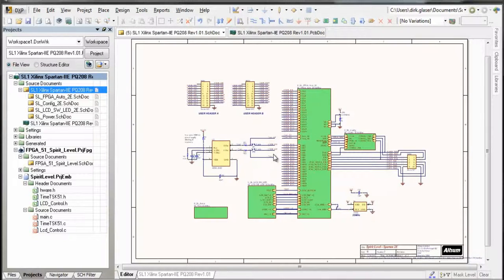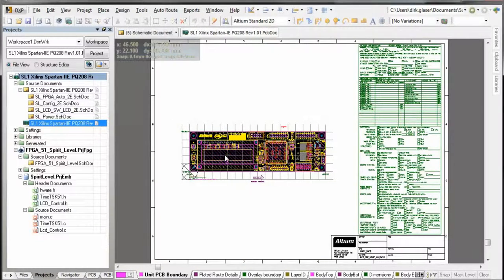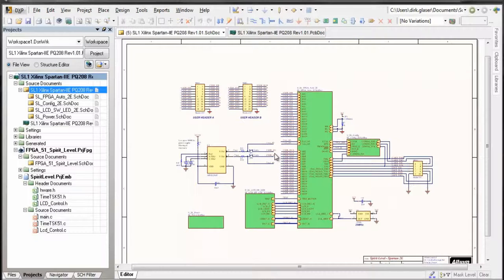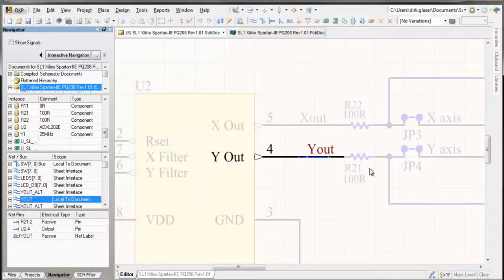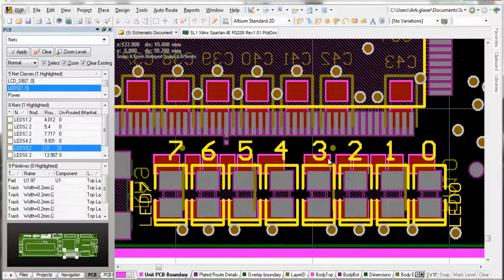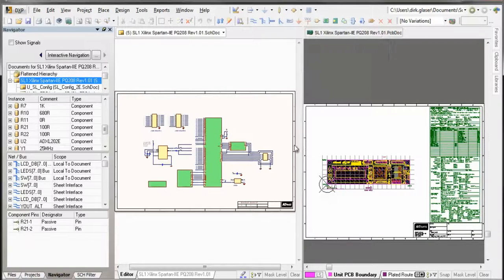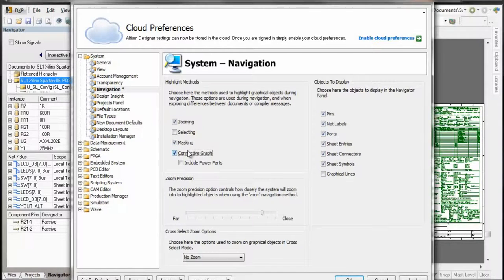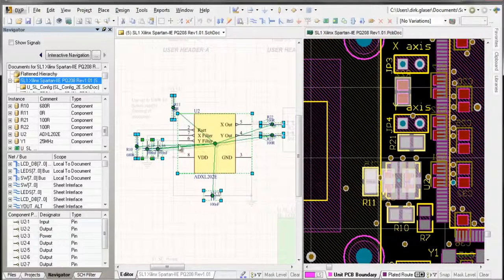Advanced design navigation feature